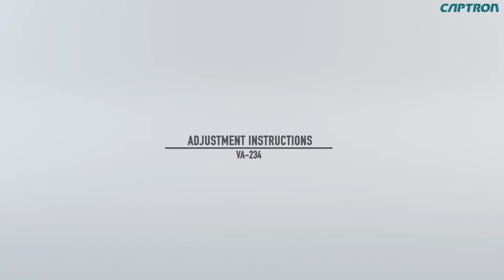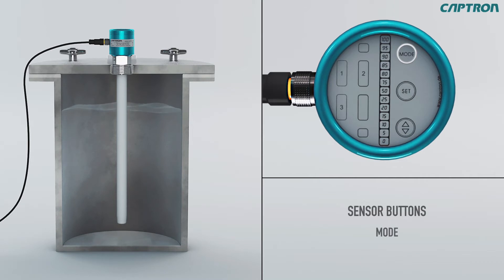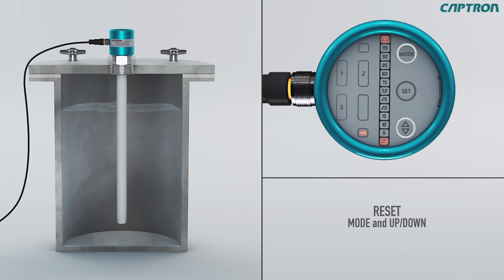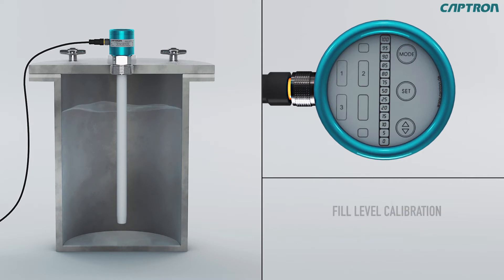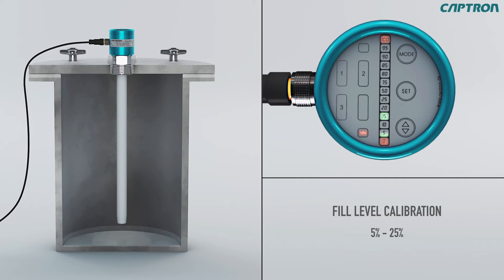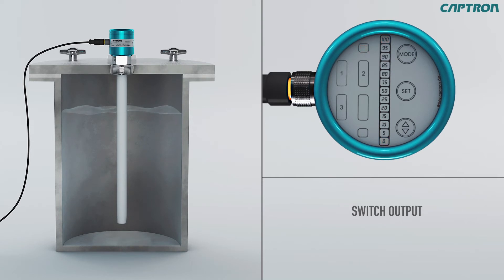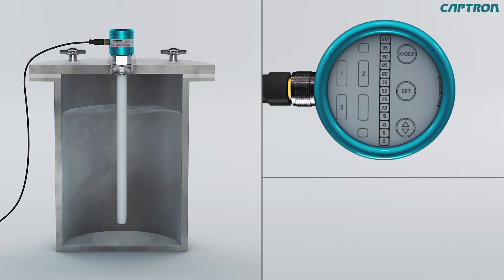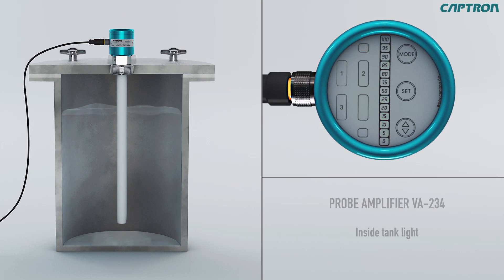CAPTRON Level Sensor Setup VA-234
How to setup and program the CAPTRON Level Sensor Probe VA-234